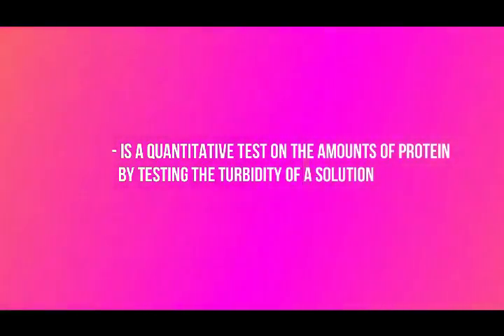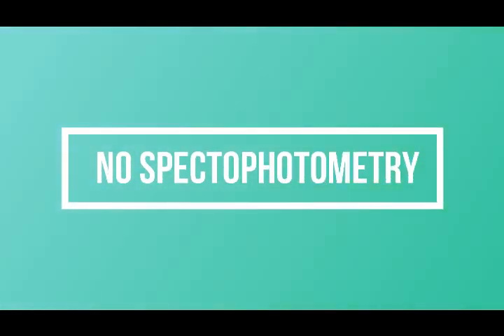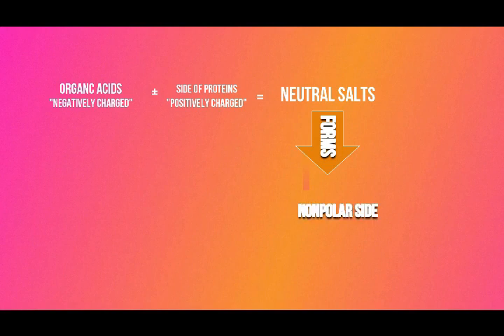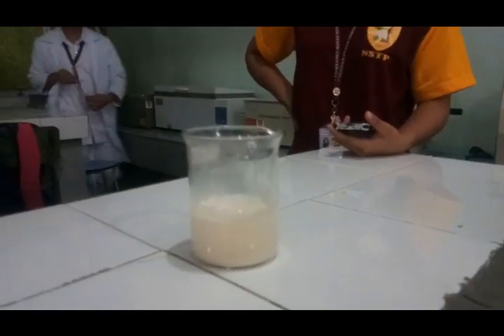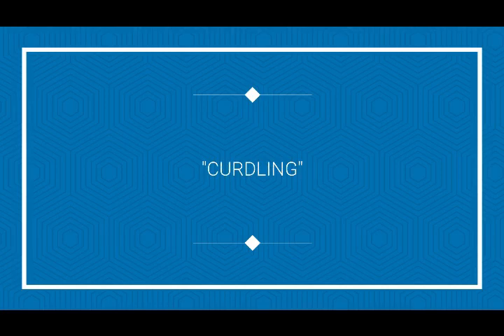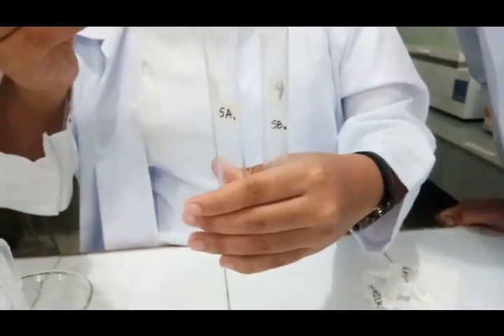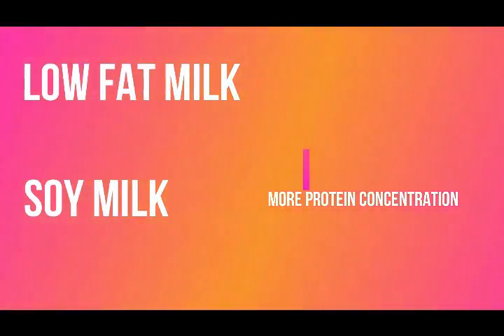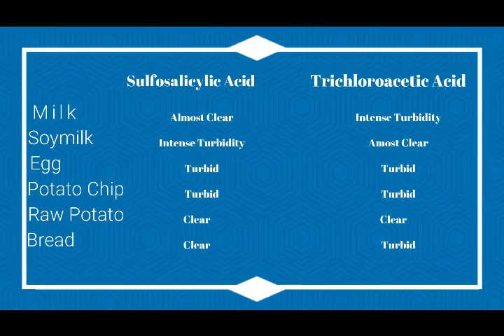Performing Turbidimetric Analysis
This video intends to explore further the turbidimetric method of protein testing with in some explanation on the mechanism  of the test.  This video is an academic requirement.